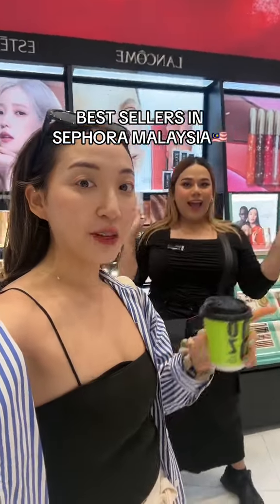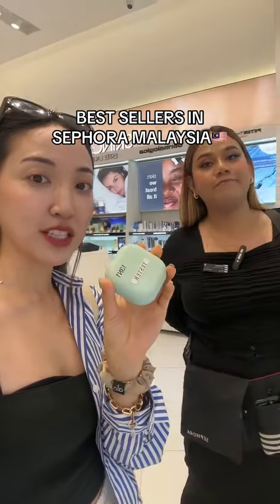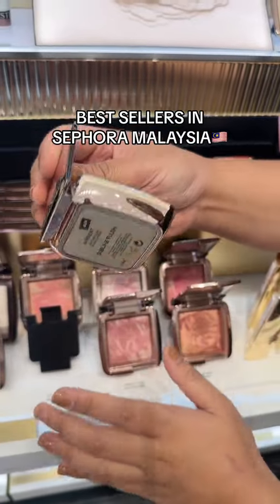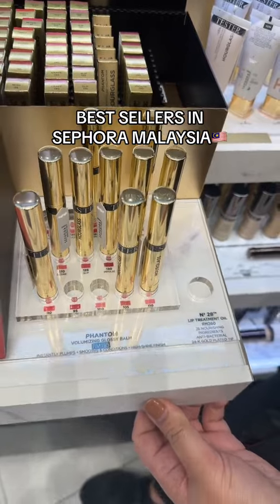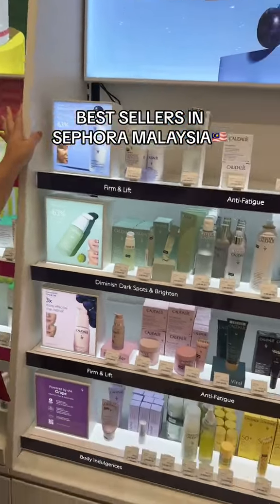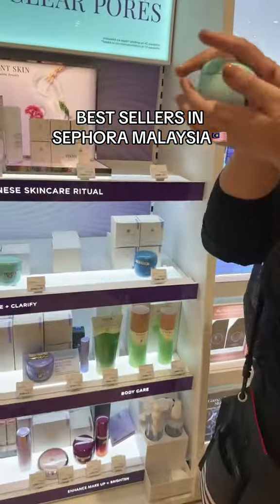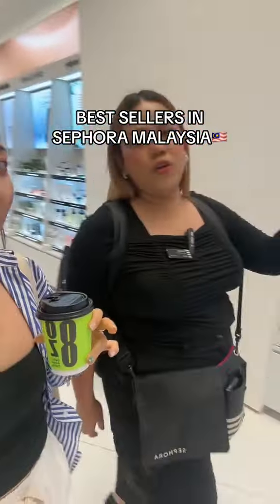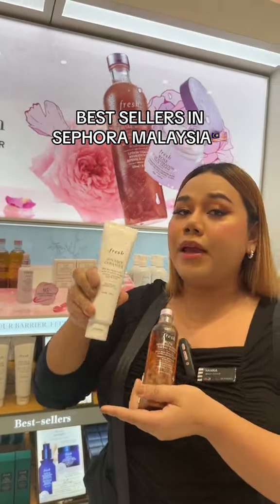the most popular beauty products at sephora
Also, come say hello on Instagram and TikTok- @glowwithava - where I share a lot more!

New to my channel? Start with this video: An Anti-Aging Facial Lifting Massage